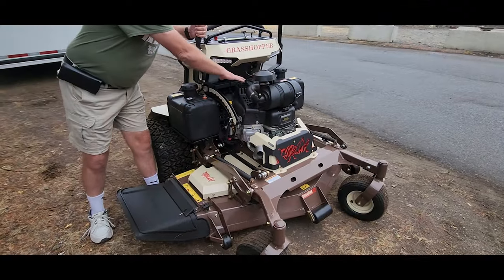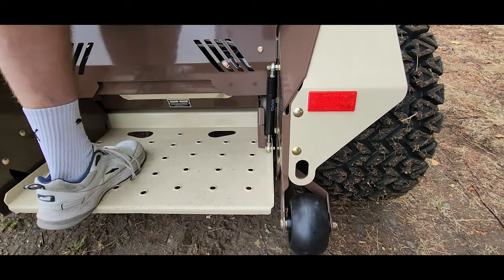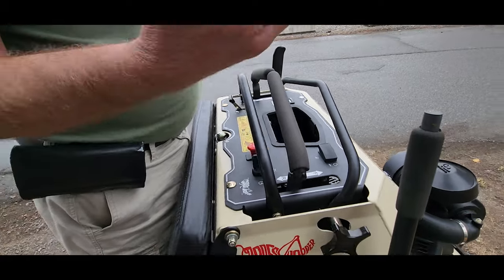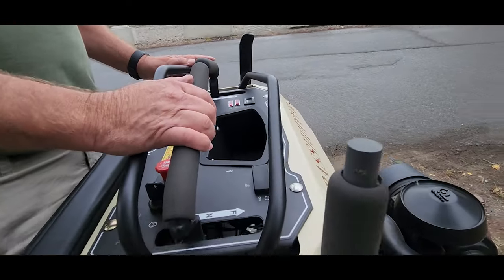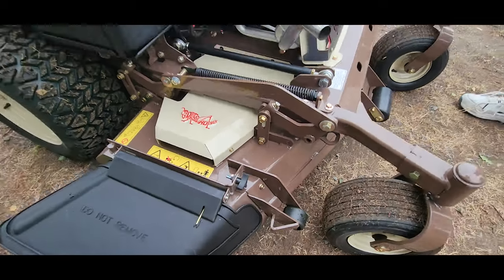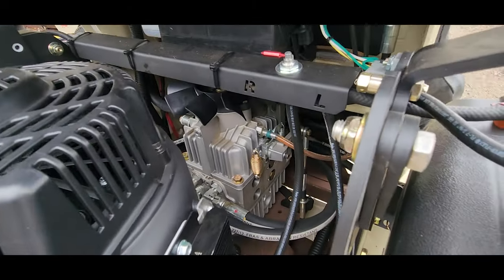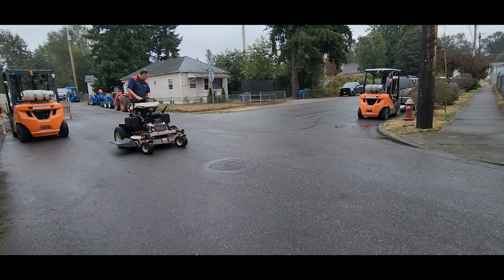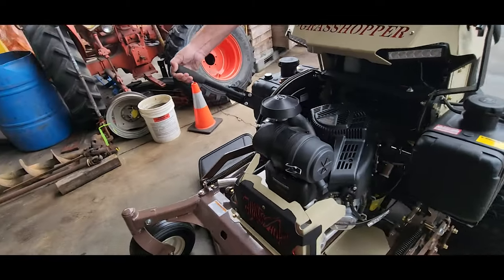New Grasshopper stand on mower- first look. This thing even has a cup holder!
I usually prefer a mower you can sit down on and relax, but this new Grasshopper stand-on mower is pretty darn cool! We're getting a sneak peek at the features of this brand new machine, so buckle up for some real lawn mower nerdery!

Exclusive T-Drive™ Transmission
Rugged Construction
Command Center Tower
B&S Vanguard Engine
LED Work Lights
Heavy-Duty Deck
Hydraulically Dampened Control Levers
Wide Anti-Slip Platform
Low Center of Gravity
Warranty
EZ Deck lift lever
Minimal Maintenance
USB Ports
Compact Wheelbase